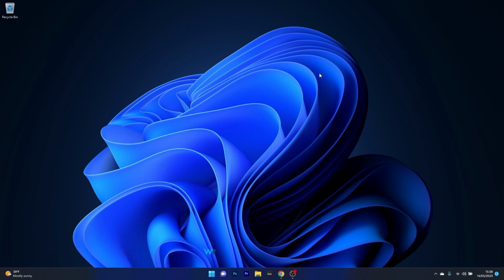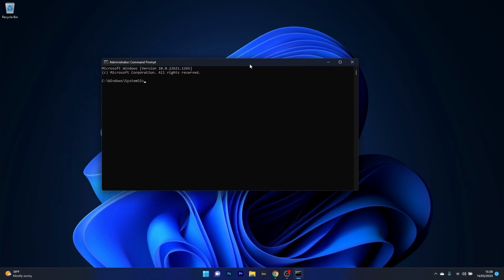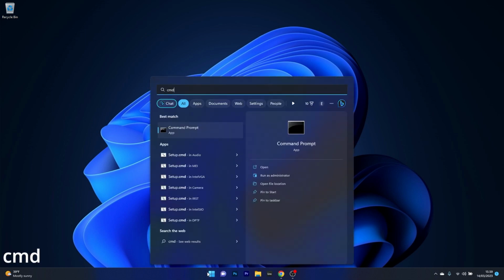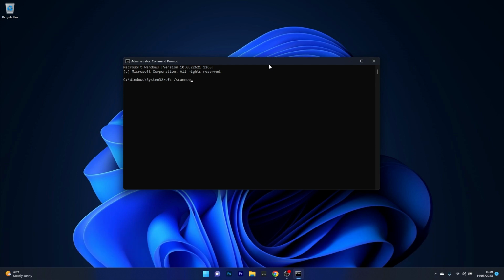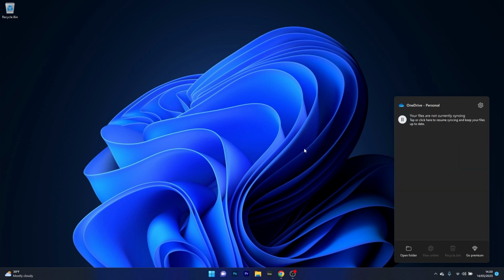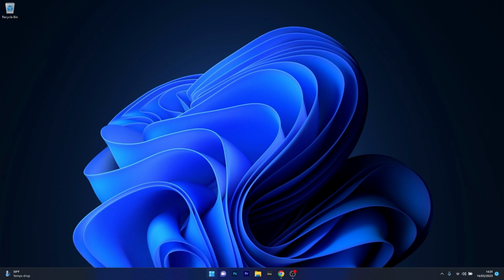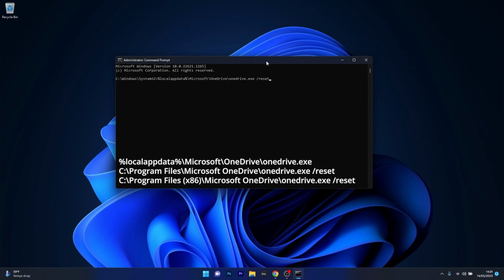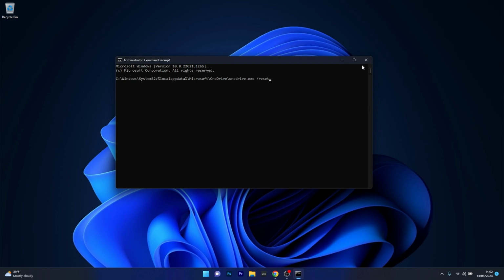How to Fix OneDrive Error 0x80071129 on Windows 11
| ⚙️Try Fortect to fix and optimize your PC like a Pro

In this video, we will show you an Easy Guide to Fix OneDrive Error 0x80071129 on Windows 11 in no time with a few simple solutions!

Commandlines:

chkdsk /r /f
sfc /scannow
DISM.exe /Online /Cleanup-image /Restorehealth
%localappdata%\Microsoft\OneDrive\onedrive.exe /reset
%localappdata%\Microsoft\OneDrive\onedrive.exe

0:00 - Intro
0:13 - Run a CHKDSK scan
0:43 - Scan system files
1:10 - Pause Syncing
1:38 - Reset the OneDrive app
2:24 - Restoro